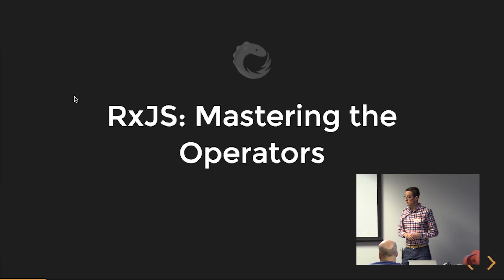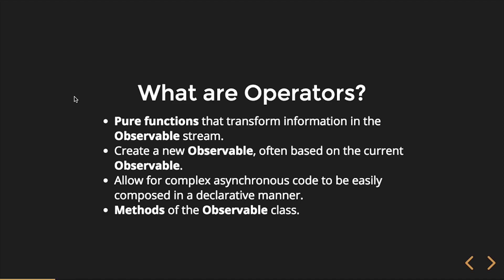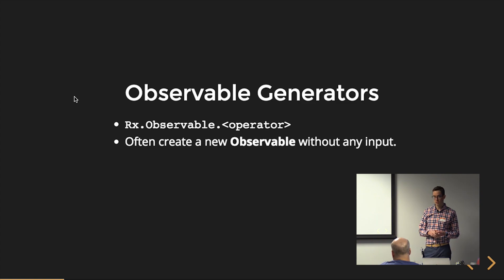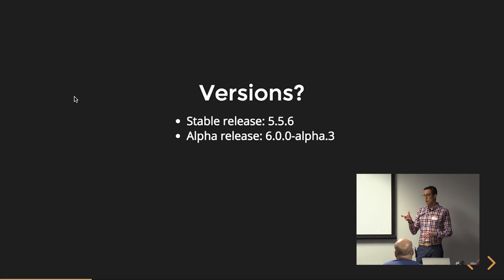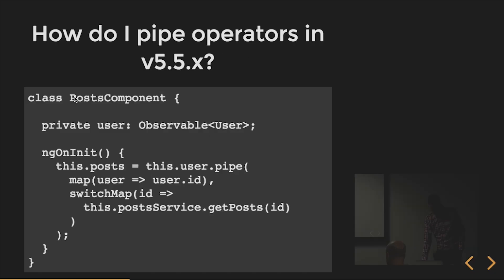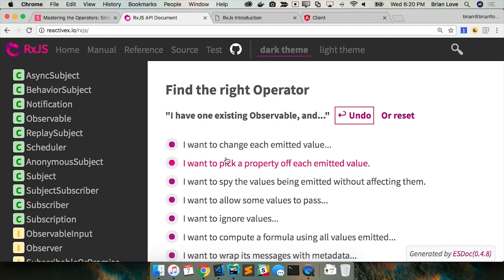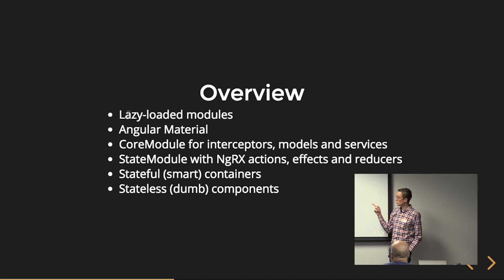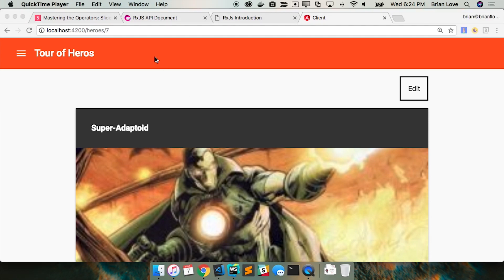Intro to RxJS - The Ultimate Guide to Mastering the Operators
In this series on RxJS we explore commonly used operators that can enable us to efficiently write reactive programming code in our Angular applications. Join us as we take a deep dive into utilizing RxJS in Angular!

We explore operators such as: catchError(), concat(), debounce(), debounceTime(), distinctUntilChanged(), filter(), first(), forkJoin(), map(), scan(), startWith(), switchMap(), take(), tap(), and withLatestFrom(). This may sound like a lot, but this is just a small selection of operators available to us when using the RxJS library.

00:00 - RxJS Mastering the Operators, Presented by Briebug
00:30 - Intro to RxJS
01:36 - What are Operators?
04:33 - Observable Generators
05:04 - Instance Operators
05:40 - Composable/Pipeable
06:30 - Versions
8:00 - Can I import all the operators?
08:23 - Import a single operator?
08:59 - How do I chain operators?
09:30 - How do I pipe operators?
09:45 - Operators in Angular
10:58 - How do I choose the right operator?
12:52 - Marble diagrams
14:15 - Overview
15:03 - Github link
15:34 - Example application

About the Presenter:
Brian Love has been building web applications for over 20 years and has long been a fanboy of JavaScript.He is focused on using the latest technologies with proven coding methodologies to create sophisticated and elegant software. He strongly believes the internet will always serve as a medium of communication, interaction and learning. Creating internet applications that enhance these goals with the adaptability for any device will succeed through providing value for businesses, organizations and people.

This video was recorded at the March 7, 2018 Rocky Mountain Angular Meetup in Denver, CO.